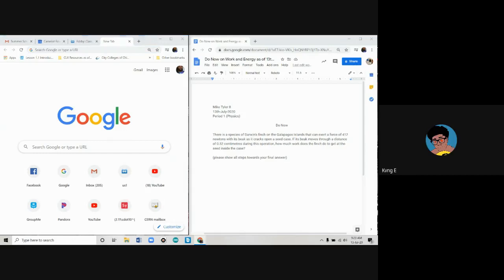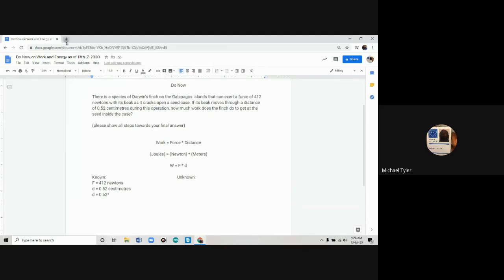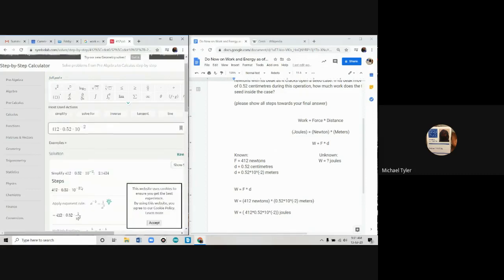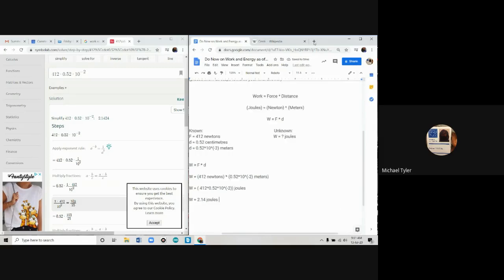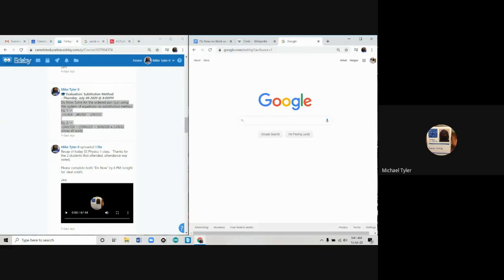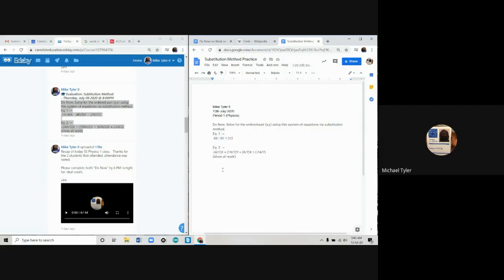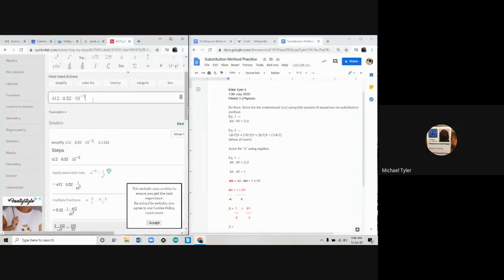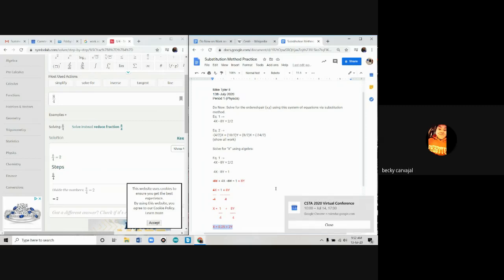Summer School Physics period 1 2020 07 13 at 07 20 GMT 7